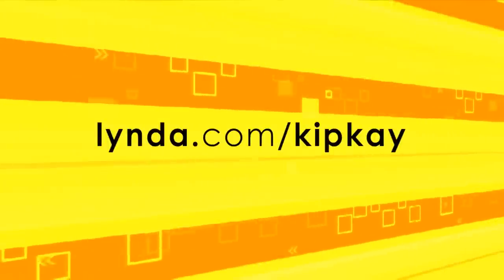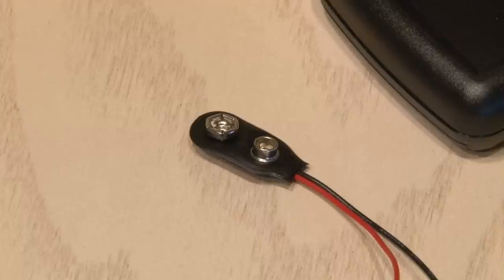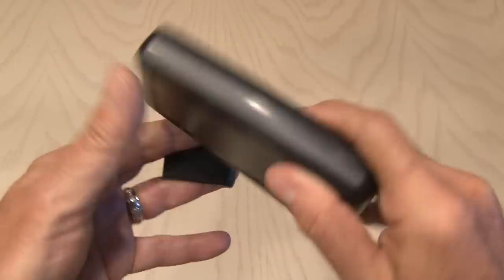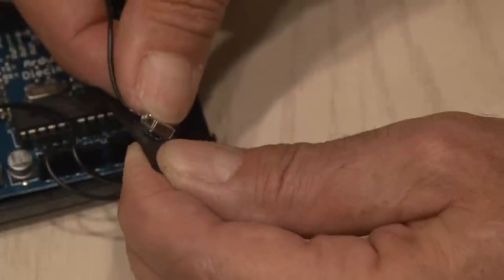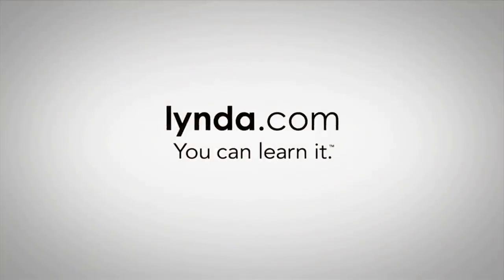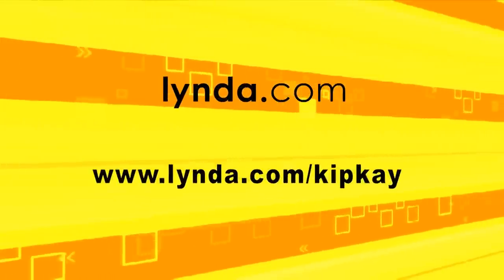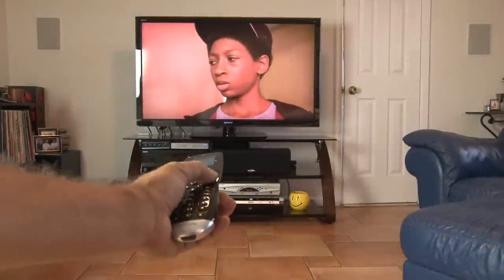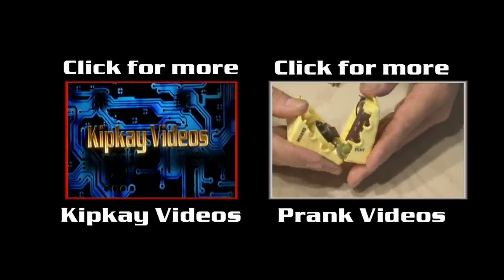Haunted Remote Prank! Use any Remote!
You won’t believe how this easy haunted prank works with ANY remote control!

Grab a bite to eat, sit in front of the TV, then press the remote button. Where’s that noise coming from? It’s from a place no other than the Haunted Prank Remote – an annoying ring that goes off every time your unsuspecting victim pushes the button of a remote for his TV. This DIY project is easy to do because it’s powered by an Arduino. It’s just a matter of hooking some components up and downloading the Arduino code.

Materials Needed for this Prank:
- IR receiver
- Small buzzer
- 9V battery clip
- Arduino
- Small headers
- Old power jack
- Housing